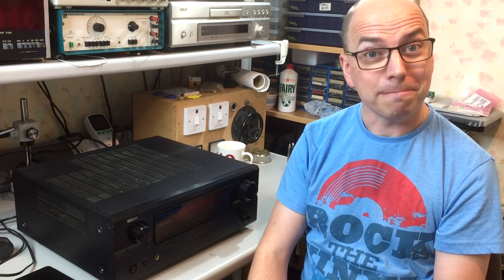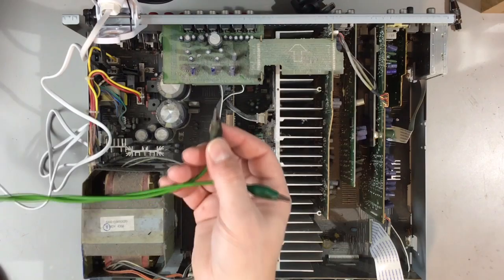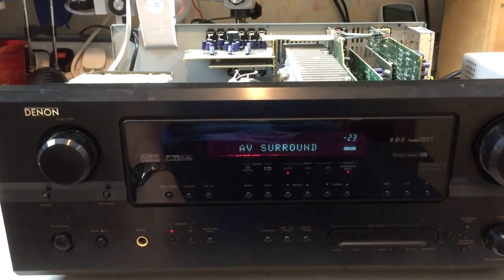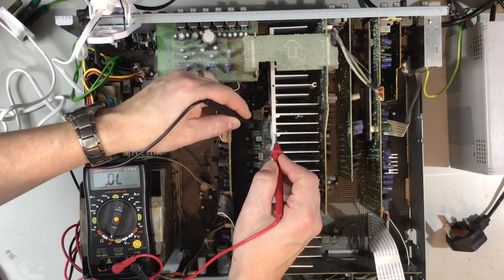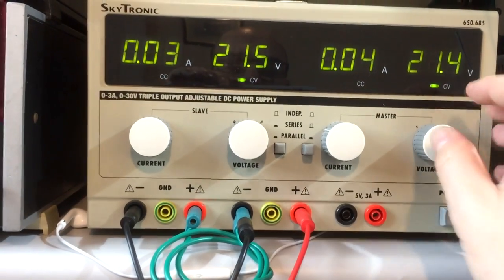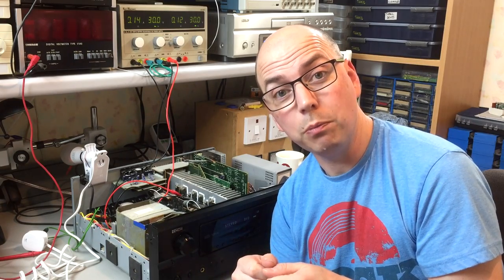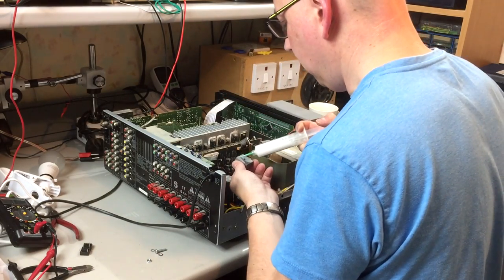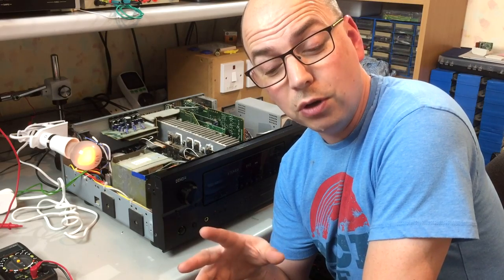Denon AVR-2105 Repair - no display or output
This Denon AVR-2105 was a repair for a family member after 10 years of use. It was a fairly simple issue this time but demonstrates a couple of useful diagnostic techniques.

After the repair I did blow out the dust with a compressed air line - normally I would do this up front but the thrill of the chase (and the terrible weather!) meant I dived straight in :)